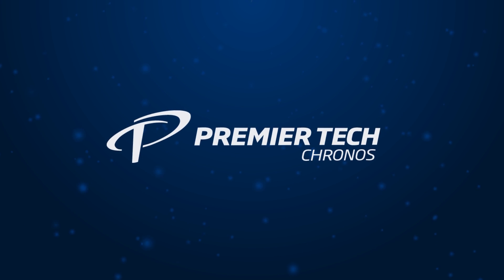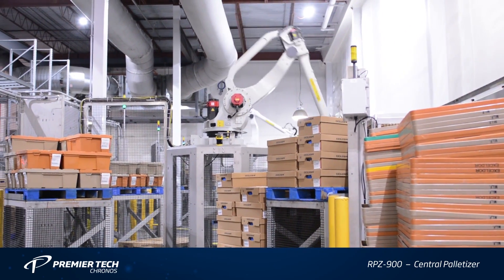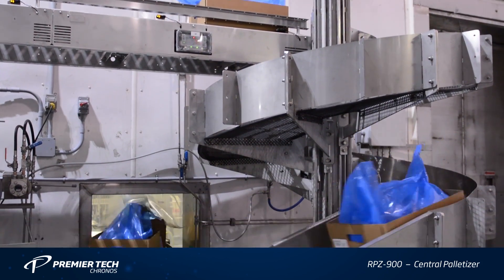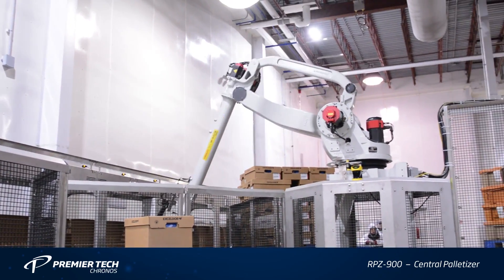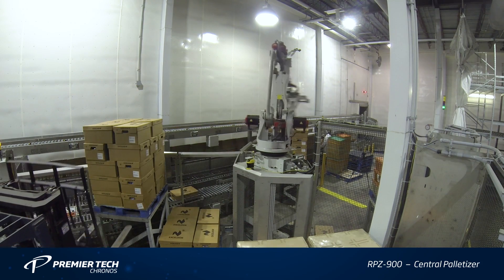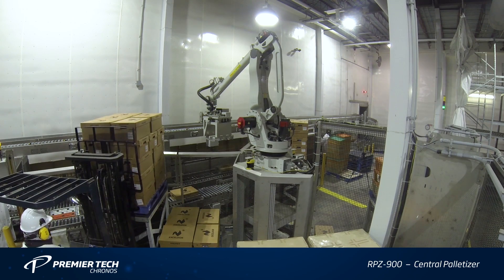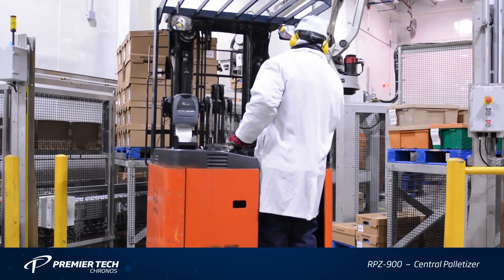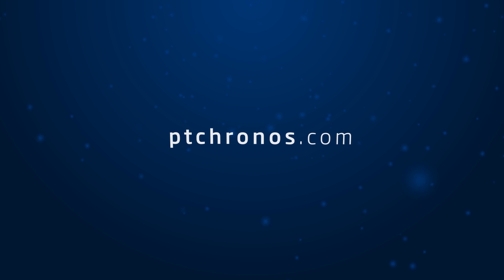Robotic Centralized Palletizing System - Premier Tech RPZ-900 System with FANUC Palletizing Robot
FANUC America Authorized System Integrator Premier Tech Chronos developed the RPZ-900 Series Centralized Palletizing System to utilize FANUC’s M-410iB/140H palletizing robot.  Premier Tech’s RPZ-900 System simultaneously allows the palletizing of boxes with differing products and SKU’s onto the correct corresponding pallet. The system seen in this video accomplished sorting 16 types of products coming from a single line, then palletizing them on 16 different stacking locations.

Premier Tech’s RPZ-900 palletizer is an integrated system including conveyors, bar code scanners and one or multiple robotic palletizing arms from FANUC. Originally developed for the food market, the centralized palletizing system complies with industry standards with regard to both low temperature and sanitary materials. It has the capability to speed up to 12 units per minute per unit. The RPZ-900 also has a footprint that is 30 to 50 percent smaller than comparable equipment on the market.

To learn more about FANUC America Authorized System Integrator Premier Tech Chronos and the RPZ-900, please